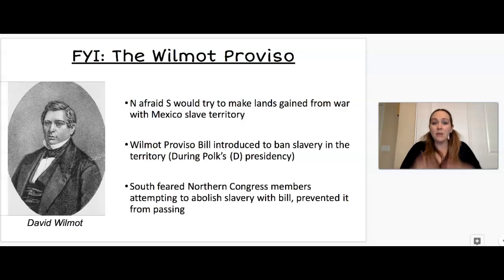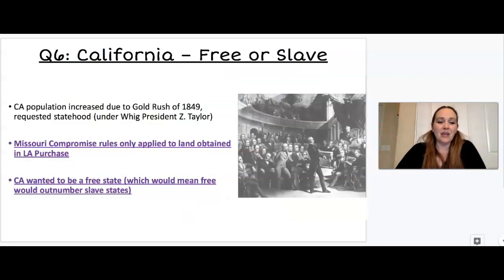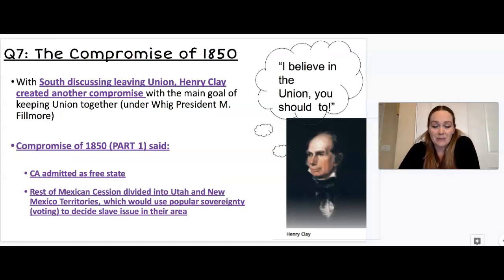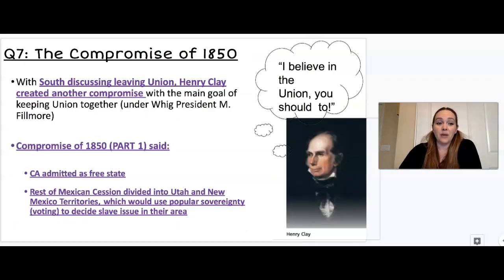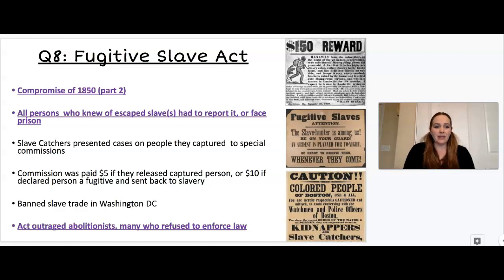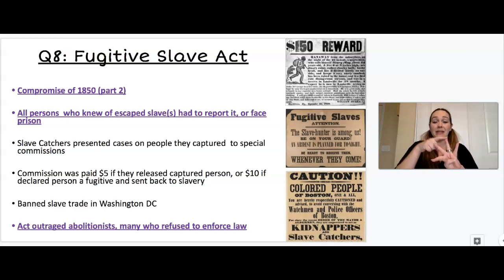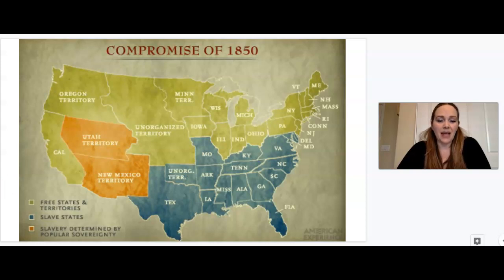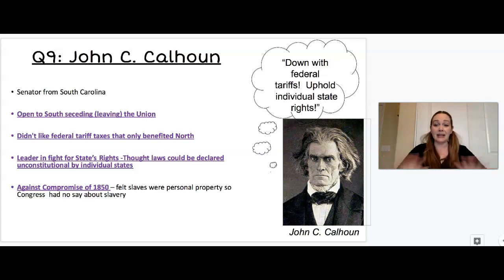6.1 - PART 3 - Southern Ecomony, Culture and Slavery (Dis Ch